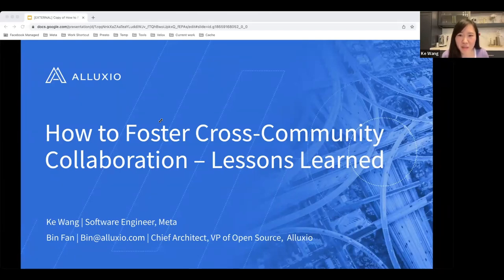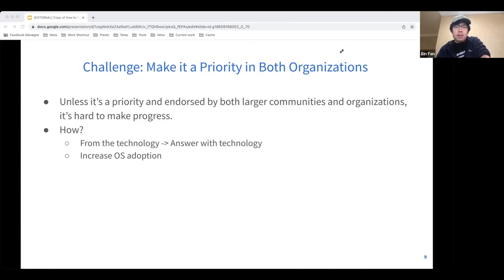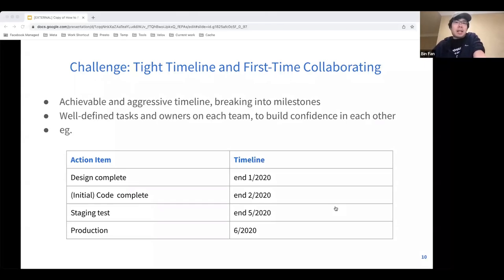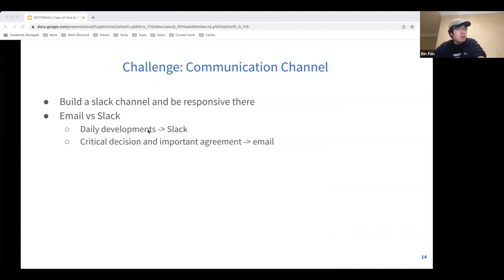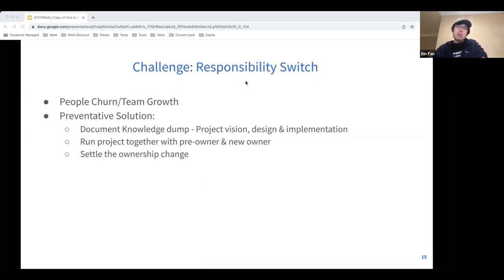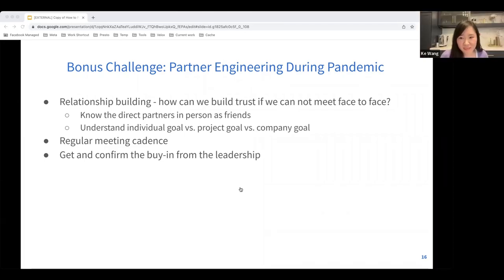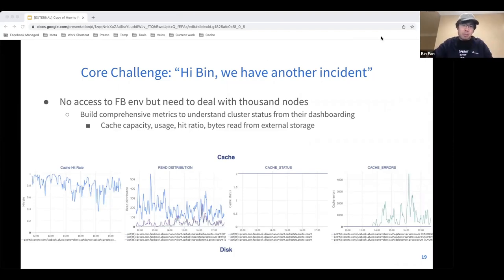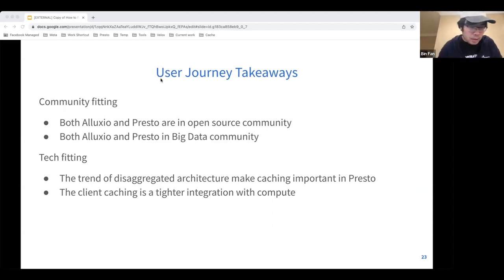How to Foster Cross-Community Collaboration – Lessons Learned - Ke Wang, Meta & Bin Fan, Alluxio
Open-source means collaboration, not only within a single project but also across communities. In this talk, Ke Wang from Meta (Facebook) and Bin Fan from Alluxio will share their experience and lessons learned in their collaboration across two independent open-source communities, Presto and Alluxio. Starting from the end of 2019, core members from the Presto and Alluxio communities decided to develop a joint feature. They worked together on design discussion, prototyping, implementation, testing, and percentage rollout to production. In this cross-community collaboration, both sides have faced challenges, especially non-technical ones. By joining this session, you will learn how to tackle the non-technical challenges that are magnified by the inter-community nature of the project, including 1) building mutual confidence in leadership, 2) resolving complicated debugging issues due to regulatory frameworks, 3) working around cross-project release dependency, and 4) making good progress regardless of the COVID pandemic.